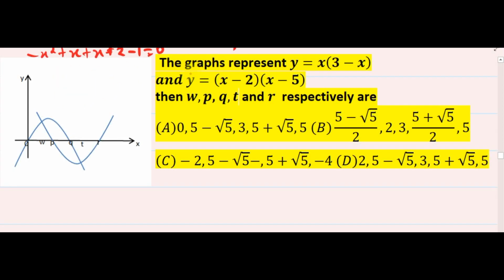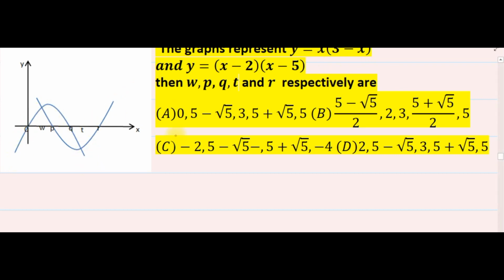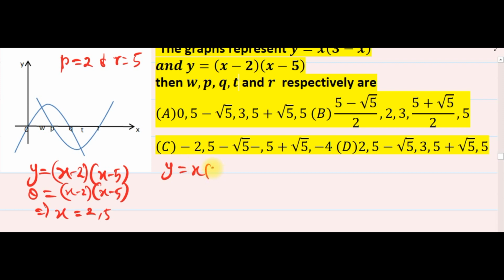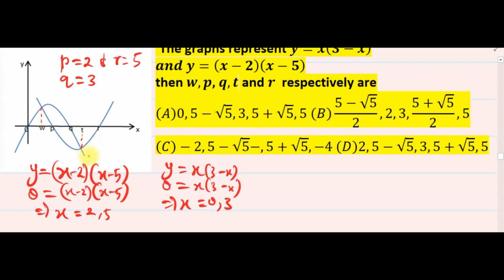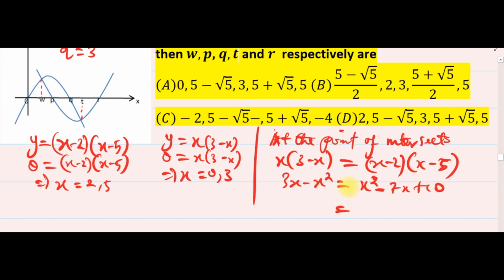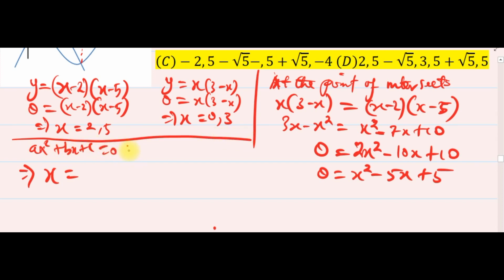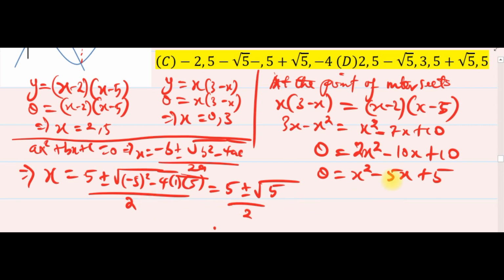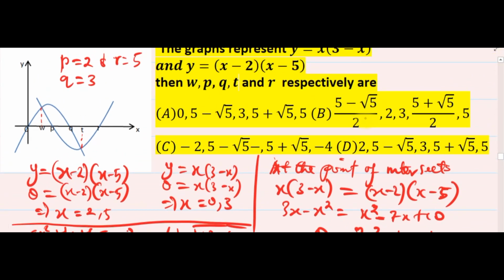Quadratic equation exam ques 3